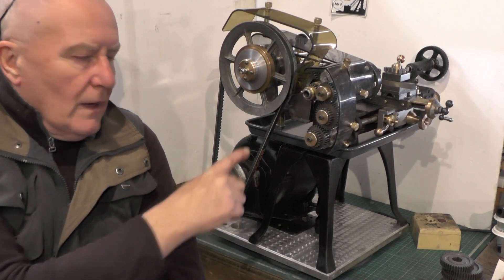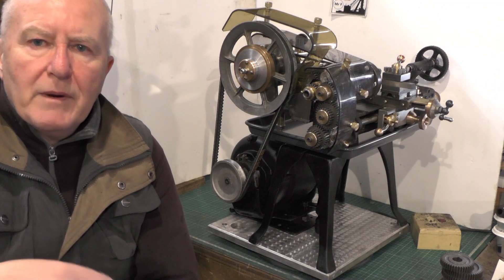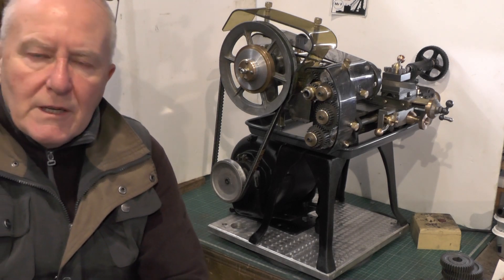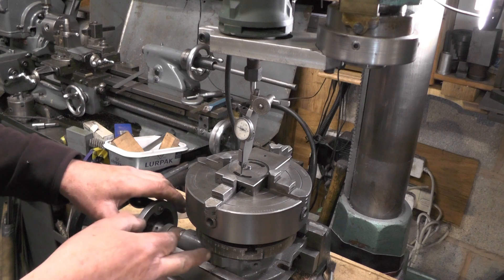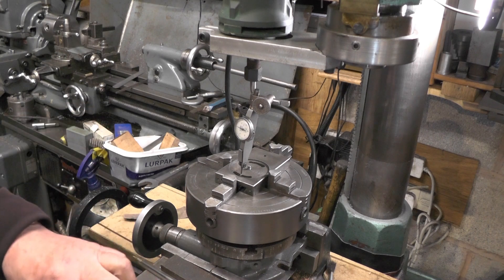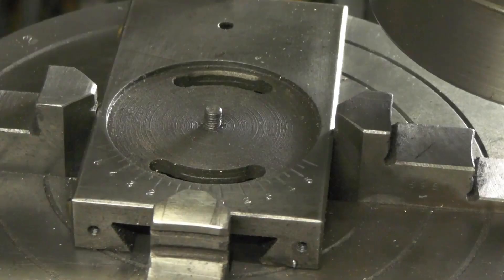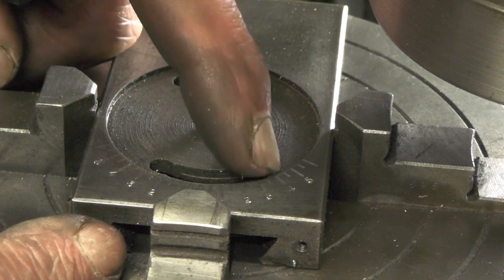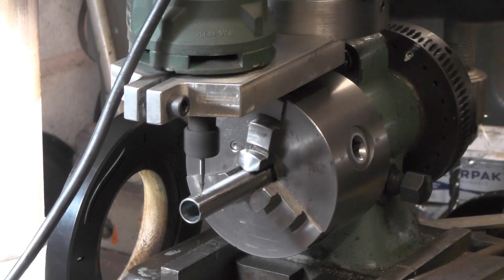Ep 34 Put Off No Longer!! Make a Micro/Mini/Small Lathe (Compound & Tailstock Grads) "mr factotum"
Ep 34 Putting It Off No Longer!! Make a Micro/Mini/Small Lathe (Compound & Tailstock Graduation Marks)

Kev